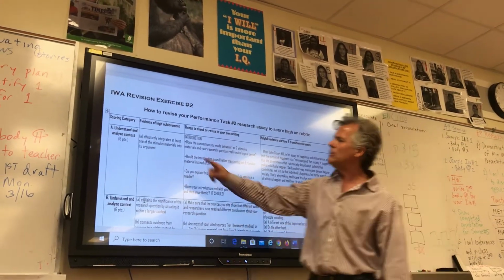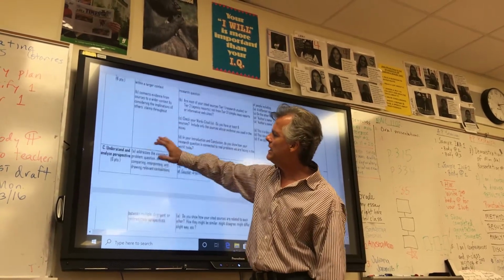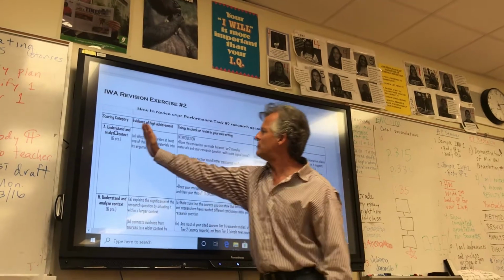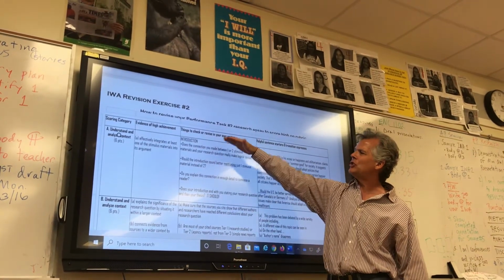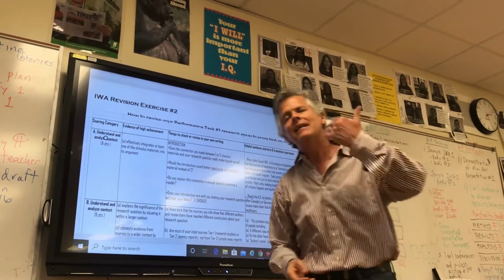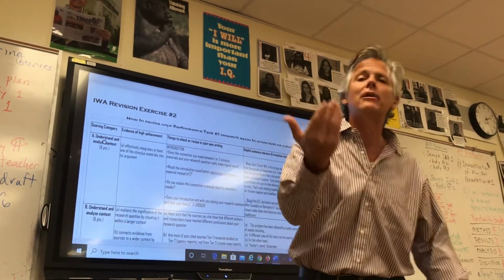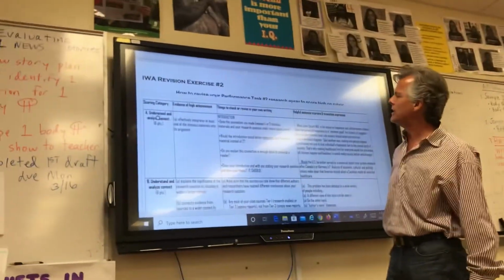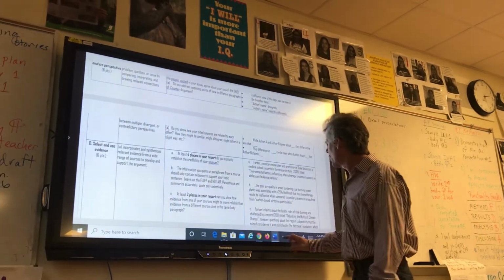AP Seminar IWA Revision Exercise 2